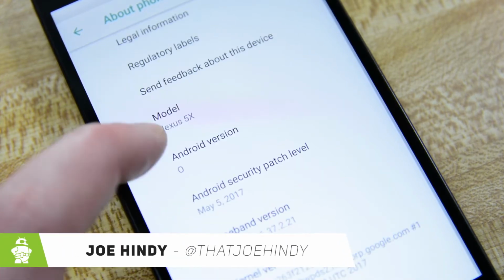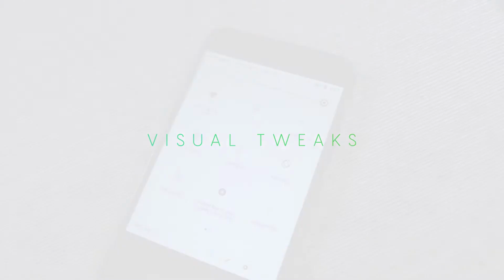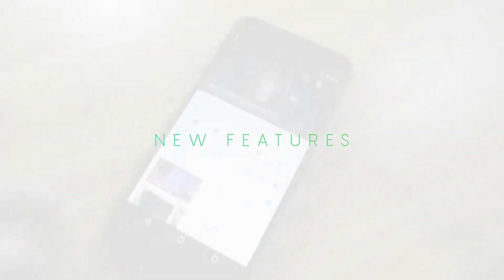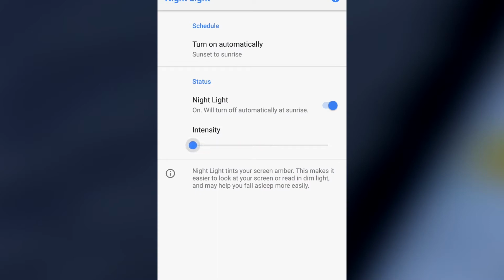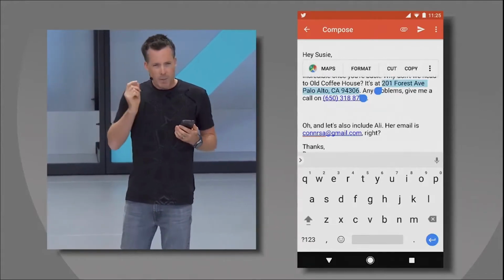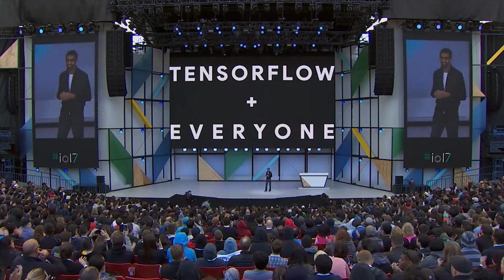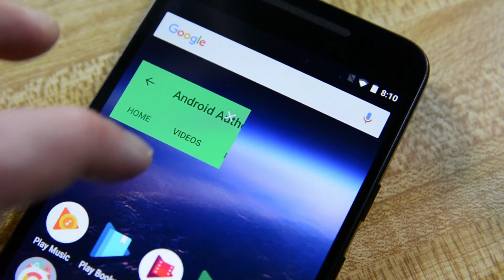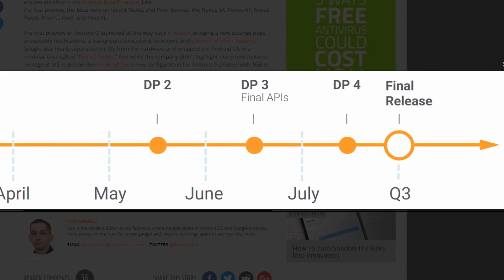Android O Beta Quick Look Developer Preview #2